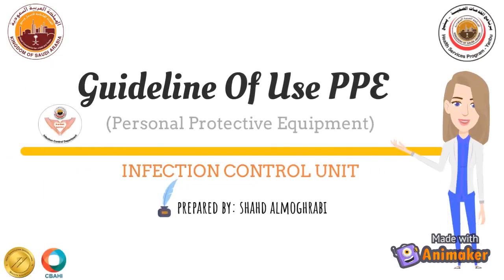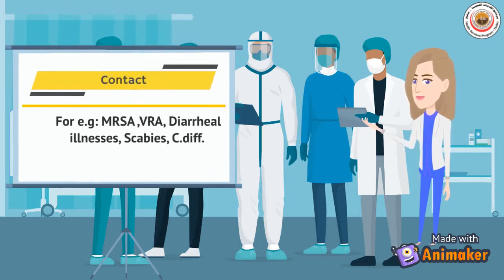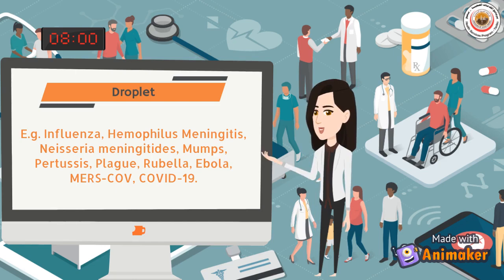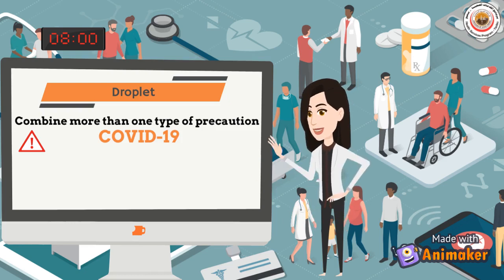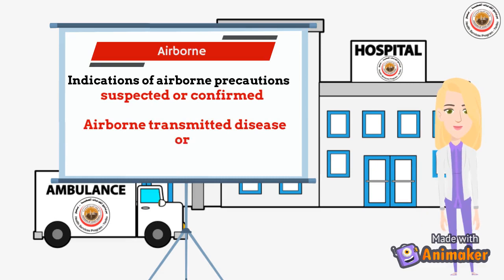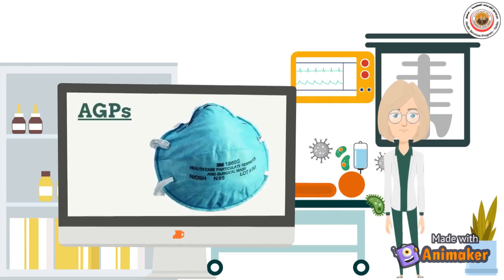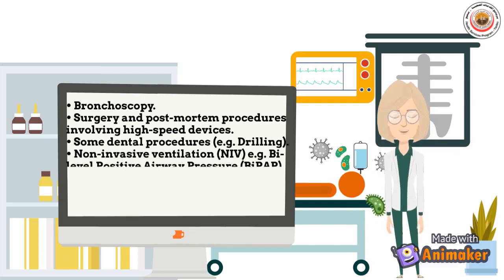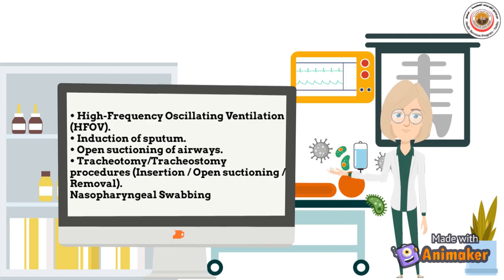isolation precautions or transmission based precautions simple ways to understand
isolation precautions are 3types
1.contact precaution  ( green )

- hand hygiene
- gown , gloves
- single room or cohorting

3G- green card,
gown,
gloves

2.droplet precaution (red )
-hand hygiene
- surgical mask

3R- red card ,
regular mask,
 regular room,

3. Airborne precaution-(blue card )
- hand hygiene
- N95 MASK
- negative pressure room